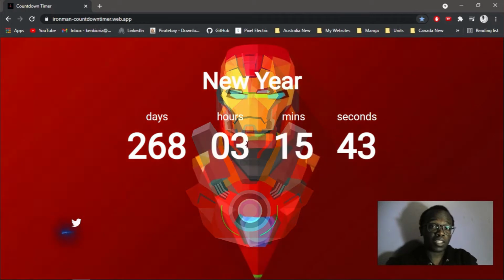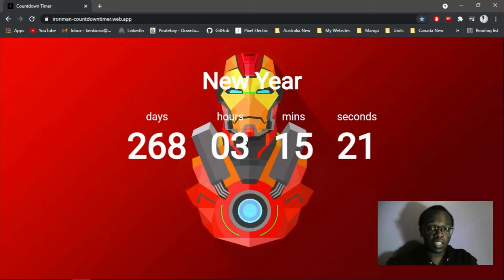Countdown Timer Trailer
In this video I will be introducing you guys to a new tutorial series where we are going to making an Iron Man Countdown timer which will have the following features:

1.)Countdown up to the New Year i.e 1st Jan 2022

2.)Change background every 5 seconds.

See the full playlist below if you're interested. Also, you can download the full code from GitHub. If you prefer using written material to learn, I have attached links to the full blog series and pdf guide you can download.